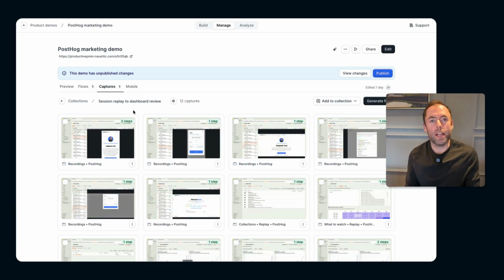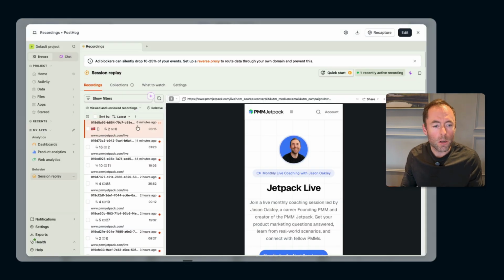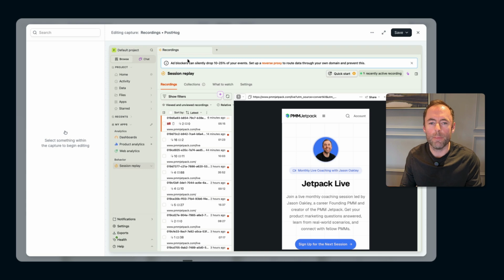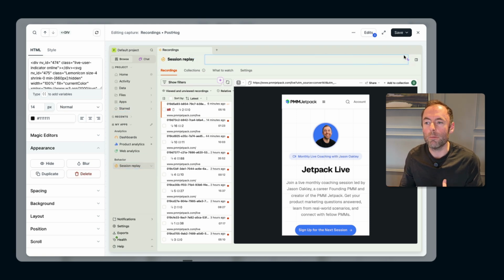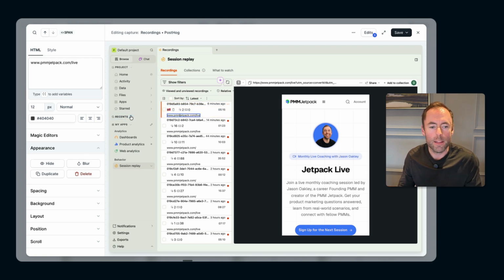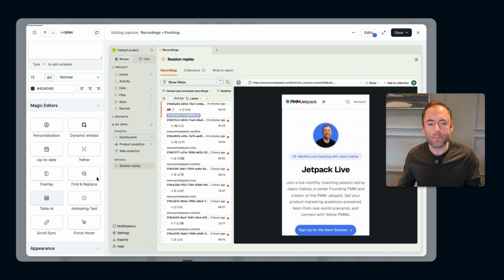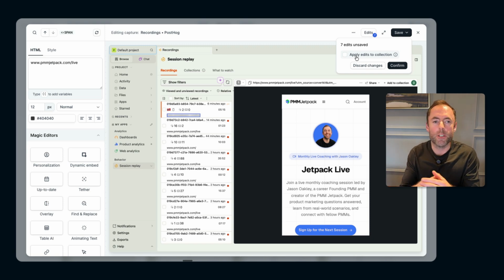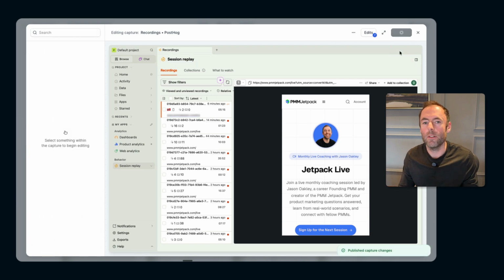How to Bulk-Edit Screen Captures (Update Your Whole Demo in One Click)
A quick Navattic Tips walkthrough from the DemoDash team (an agency focused on building top-notch Navattic demos).

In this episode, Jason shows how Navattic's HTML-based captures let you edit once and apply that change across an entire collection, removing clutter, blurring sensitive data, or fixing UI updates on one screen, then rolling it out everywhere with a single checkbox.

What you'll learn:
→ How to apply edits across every matching capture automatically
→ Removing clutter, blurring sensitive info, and cleaning messy table data
→ How to keep every demo in a collection consistent as your product's UI changes

Learn more demo tips and best practices like this by joining DemoDash's free monthly live coaching call